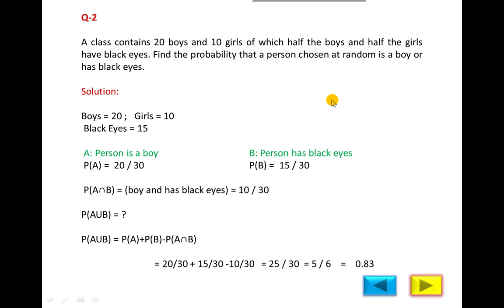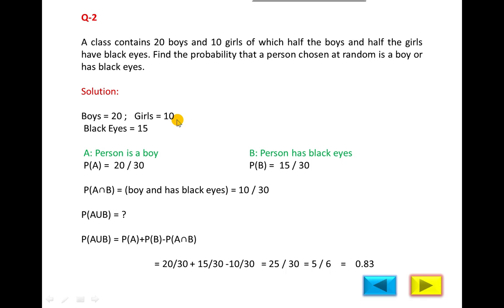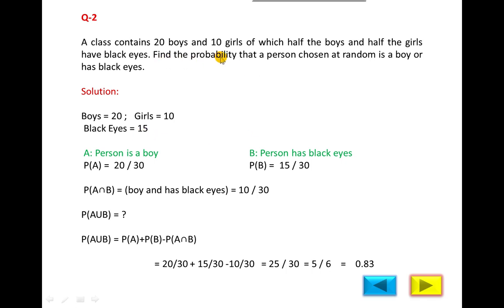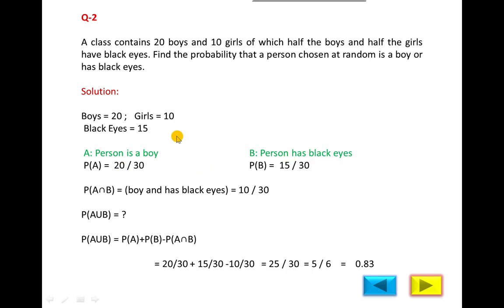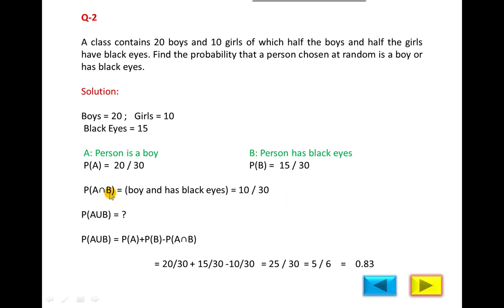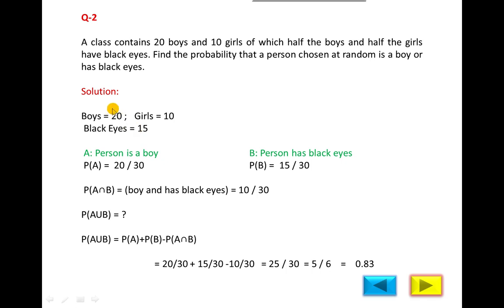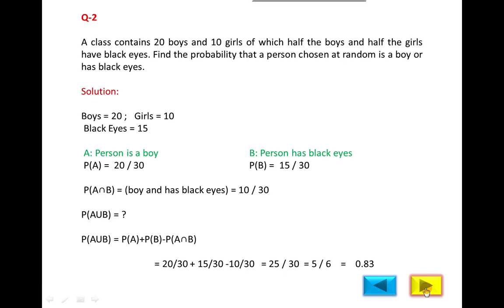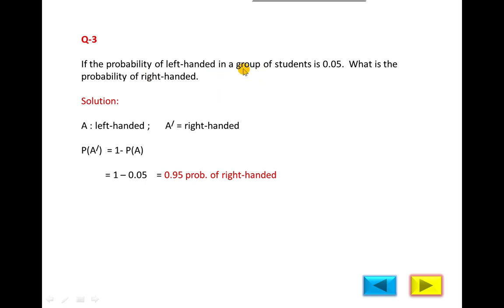Probabilities Questions | Lecture # 12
A coin is tossed once. What is the probability of getting heads?
→ Answer: 1/2

A die is rolled. What is the probability of getting a number less than 4?
→ Answer: 3/6 = 1/2

A card is drawn from a standard 52-card deck. What is the probability that it is a red card?
→ Answer: 26/52 = 1/2

🟡 Intermediate (Relative Frequency Approach)
In a class of 40 students, 24 are girls. What is the probability that a randomly chosen student is a girl?
→ Answer: 24/40 = 3/5

A machine produces 1000 light bulbs, 25 of which are defective. What is the probability of selecting a non-defective bulb?
→ Answer: 975/1000 = 0.975

🔵 Advanced (Axiomatic / Combined Concepts)
Two dice are rolled. What is the probability that the sum is 7?
→ Answer: 6 favorable outcomes (1+6, 2+5, ..., 6+1) out of 36 → 6/36 = 1/6

A bag contains 4 red, 5 blue, and 1 green marble. One is drawn at random. What is the probability it is not blue?
→ Answer: (4 + 1)/10 = 5/10 = 1/2

If P(A) = 0.4 and P(B) = 0.3, and A and B are mutually exclusive, what is P(A ∪ B)?
→ Answer: 0.4 + 0.3 = 0.7 (Axiomatic rule)